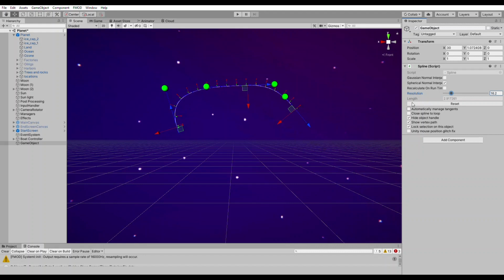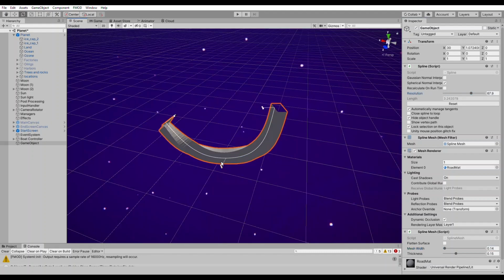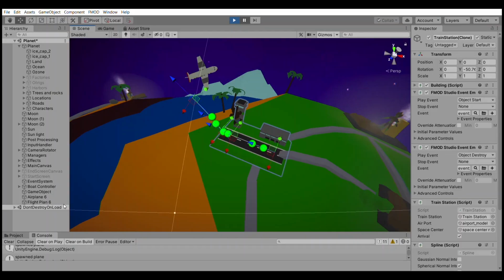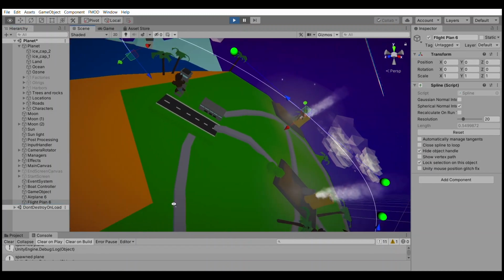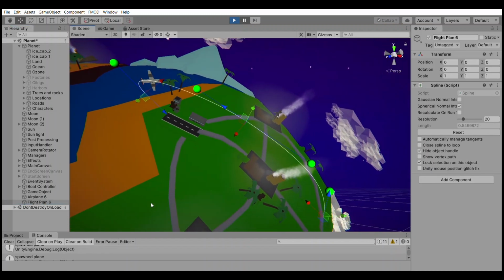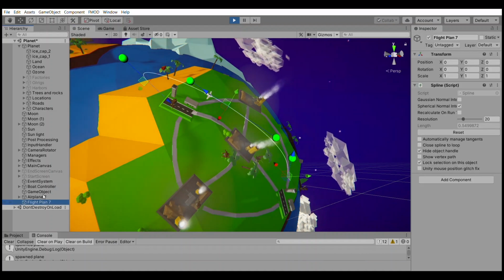Spline Tool - Threa 2020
Spline and spline mesh generation tool I made for Threa. Threa is a game that we developed with a small team for the Oyfo tech museum in Hengelo.